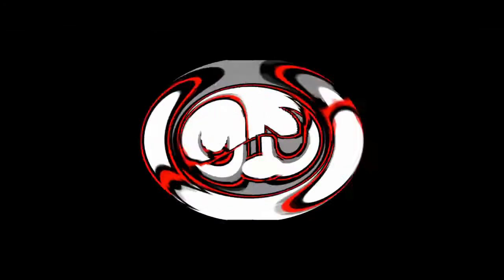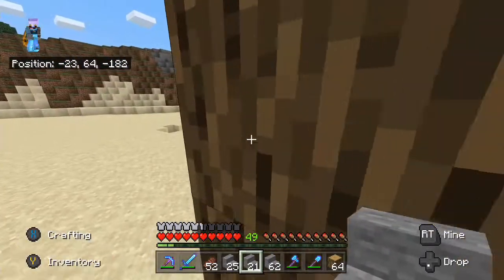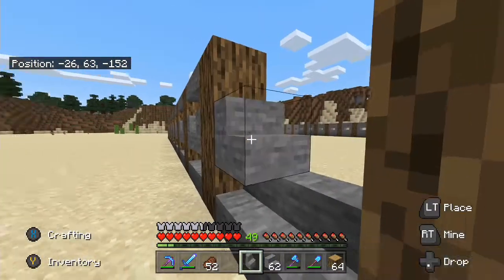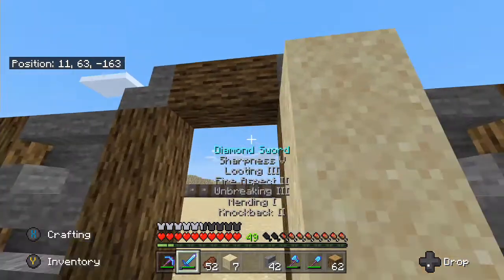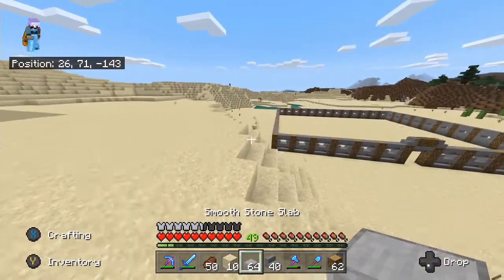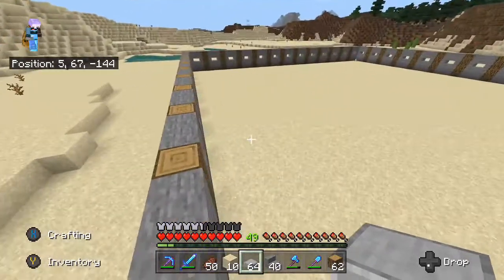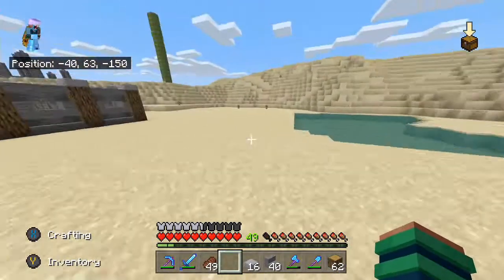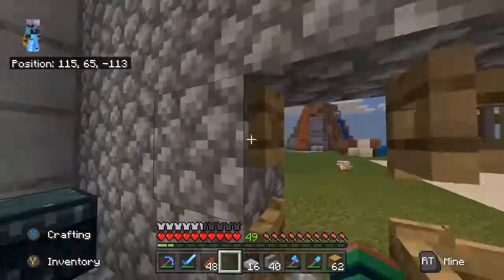The Japanese Village - Minecraft Bedrock Let's Play - #8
Welcome to my Minecraft Survival Let's Play. I do a variety of different things and I bring you and others along on the sometimes interesting, usually cringey journey. We find all the fun yet stupid possible things you can do in Minecraft. Do not try this on you're own.